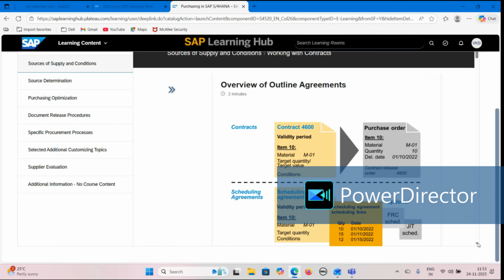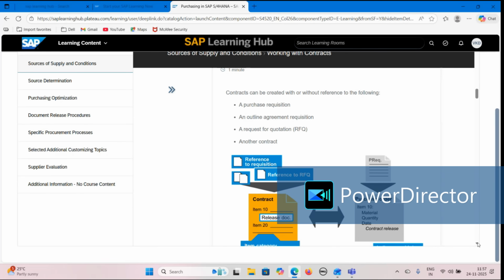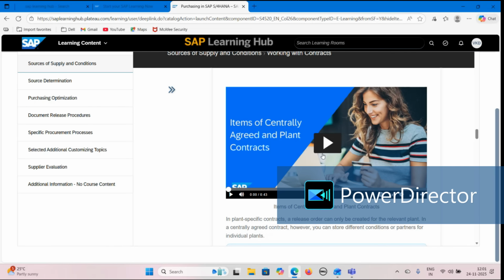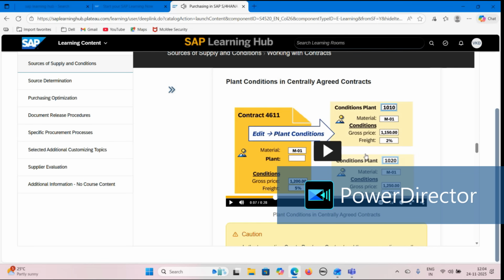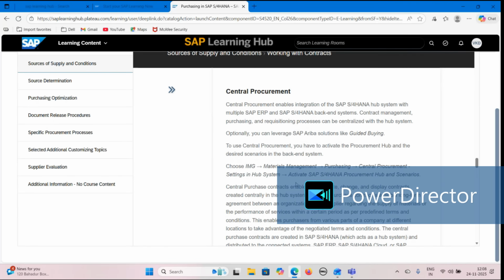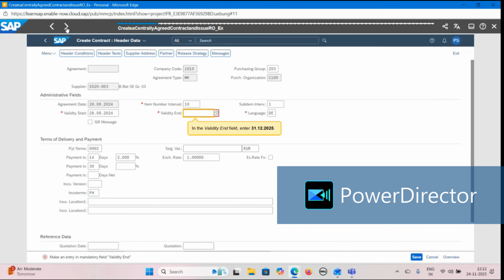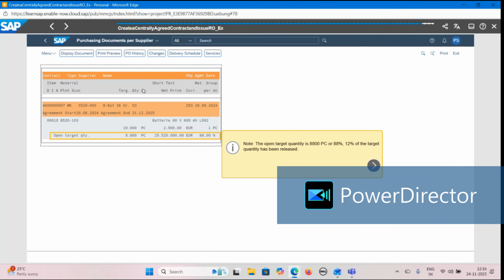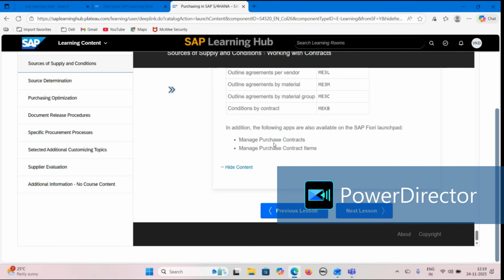SAP MM S4HANA|Purchasing in SAP S4HANA|Purchasing Contract|Outline Agreement|Demo|Central contrcat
Explaining the Business Process in SAP S/4HANA Sourcing and Procurement for SAP certification. Purchasing in SAP S4HANA, Vendor master, BP, Business partner concept, BP roles, BP categories and account groups, Vendor master organization levels and field control attributes, Partner functions concept, Vendor subrange, one time vendor and BP create and extend Demo, Partner determination configuration and concept explanation in detail and Demo, Price Determination, Time dependent and Independent conditions, Calculation Schema, Condition types, PIR, Purchasing info record, create, structure of PIR, manual and auto creation of PIR, Organization levels, PO price from PIR. Purchasing contract|Outline agreement|Release documenetation|Quantity and value contract, Item and account categories in contract.